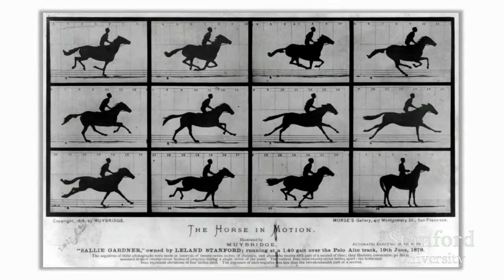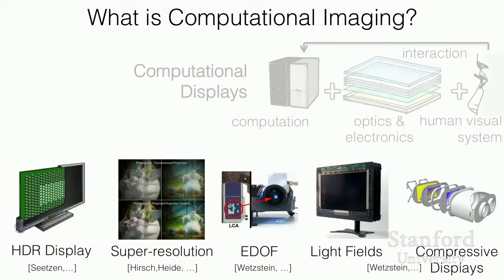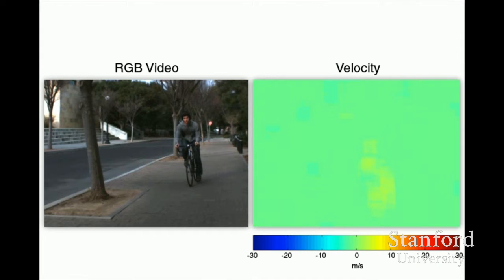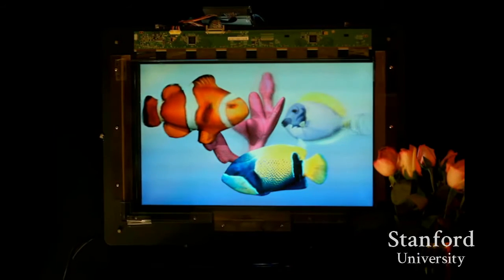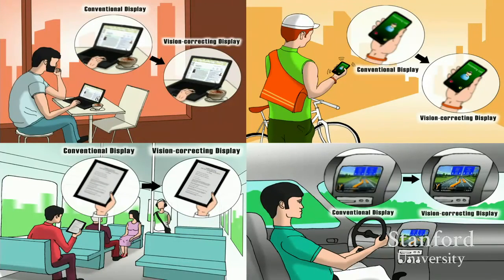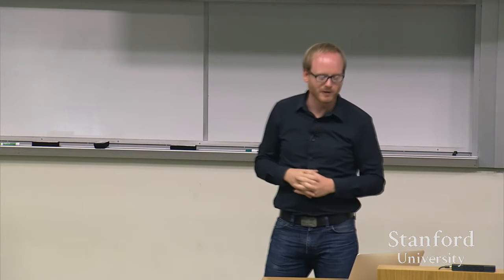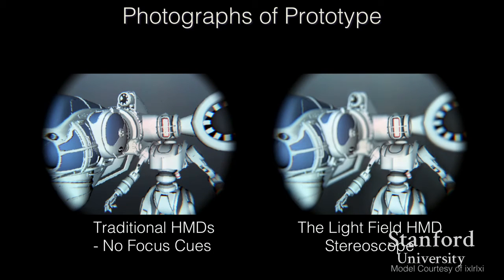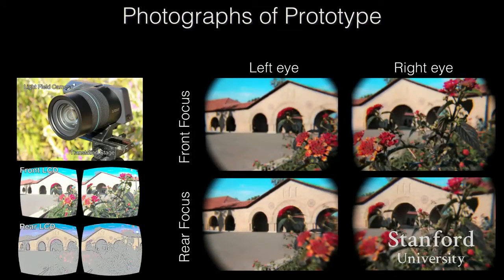Stanford Seminar - Emerging Trends and Applications of Light Field Displays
Gordon Wetzstein
Stanford University